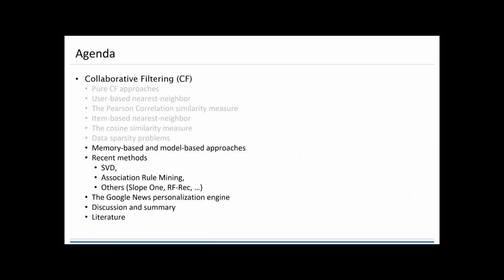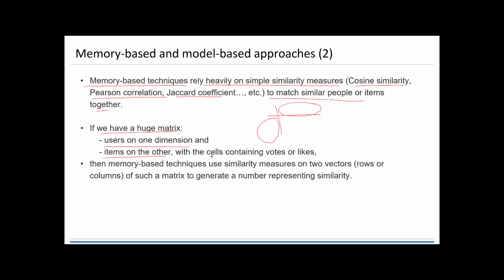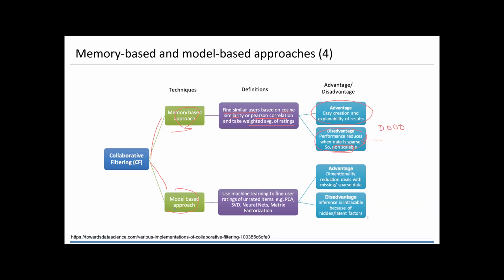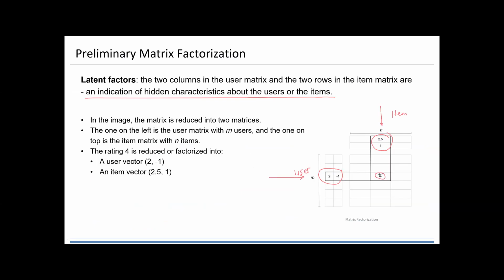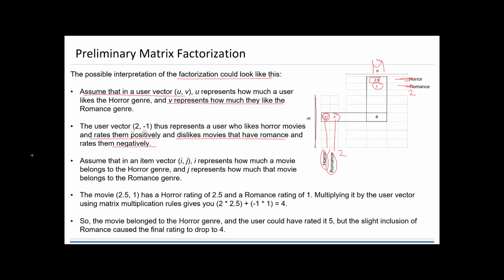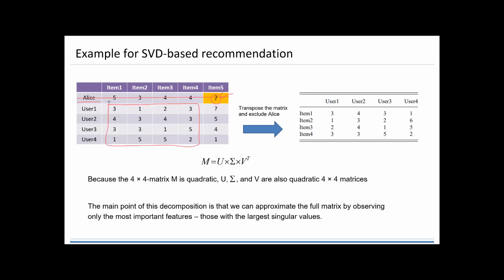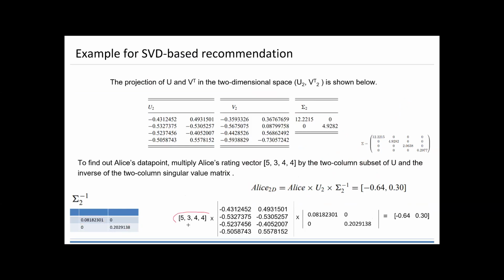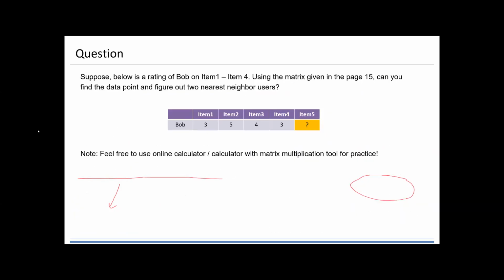[Week 04] - STDA - RS - Collaborative Filtering (2)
The video discussed the different approaches to collaborative filtering, focusing on memory-based and model-based methods, as well as the use of singular value decomposition (SVD) in predicting ratings and determining user similarity for recommendation systems.

Collaborative filtering has two approaches: memory-based and model-based.
Memory-based approach uses similarity measures to find neighbors and make predictions, but does not scale well.
Model-based approach uses machine learning to predict user ratings of unrated items, but may be difficult to interpret.
Singular value decomposition (SVD) can approximate a full matrix by observing only the most important features.
SVD can be used to predict ratings for unknown items and determine user similarity.
SVD-based recommendation systems can be fine-tuned using different rating schemes, similarity thresholds, and strategies for filling missing items.